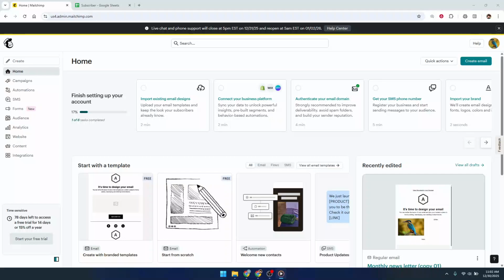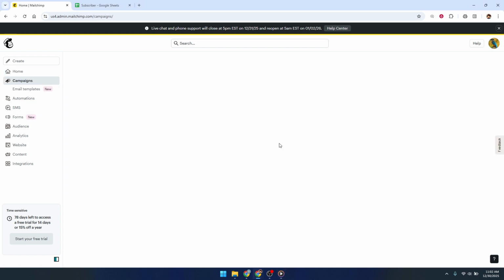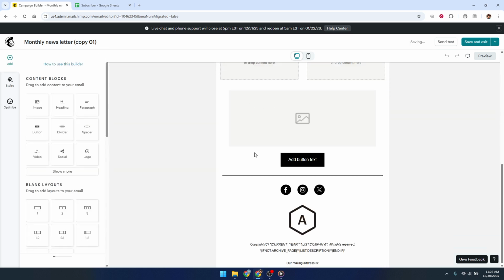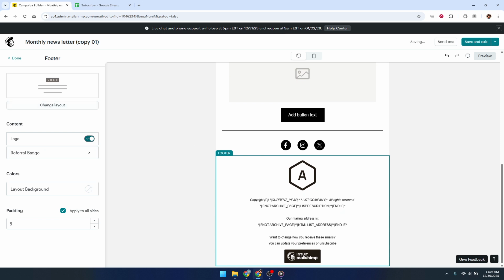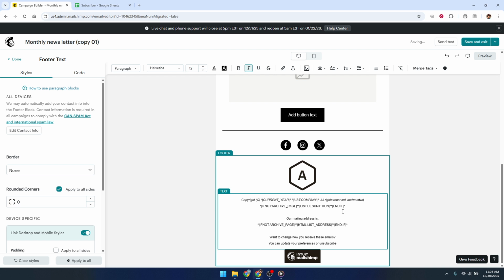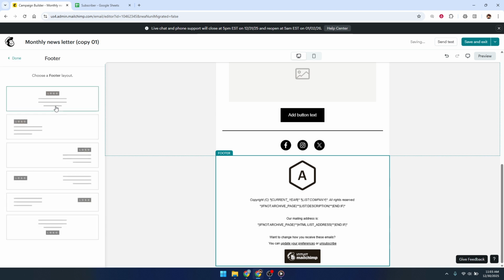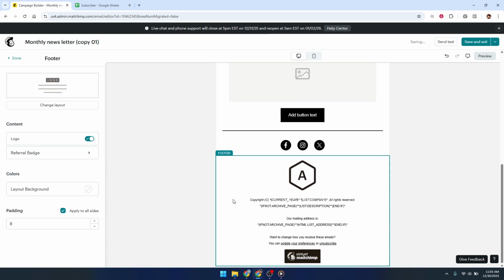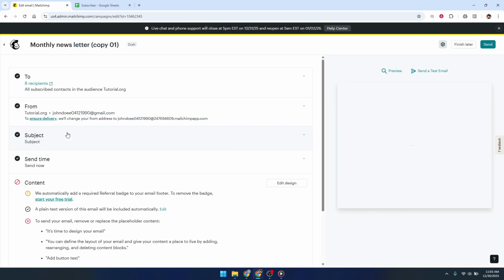How To Edit Footer Mailchimp [2026 Guide]